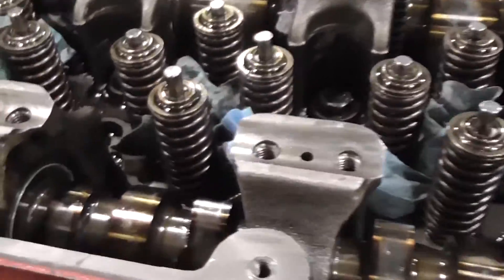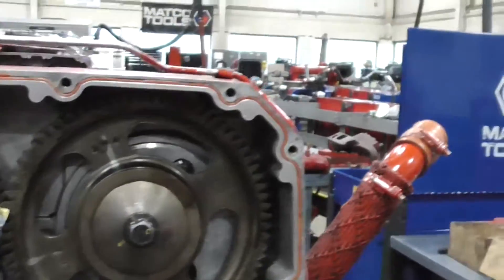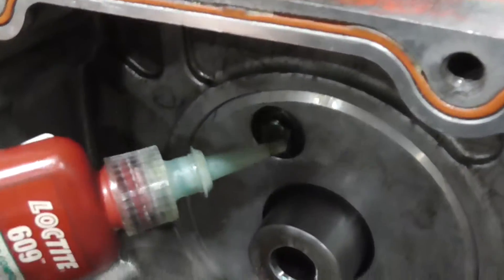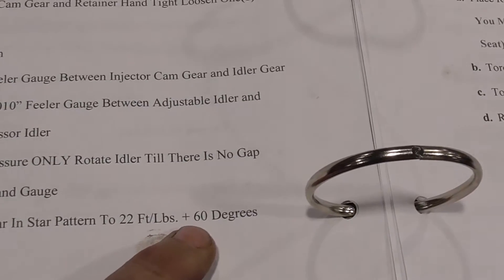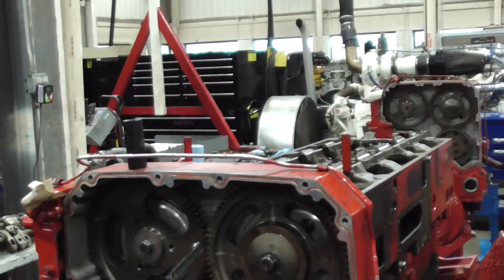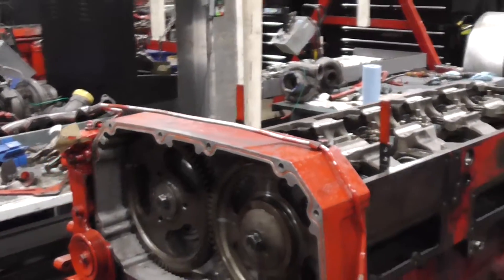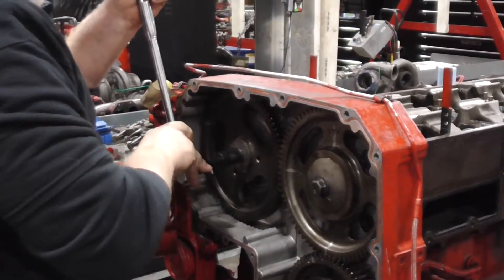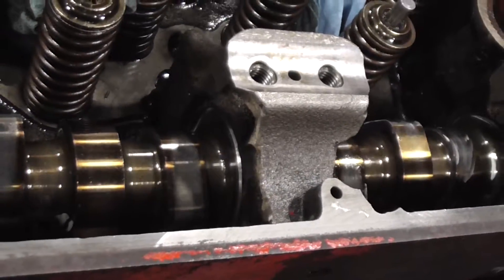ISX CM870 base engine timing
How to set base engine timing and install camshaft gears on cummins ISX CM870